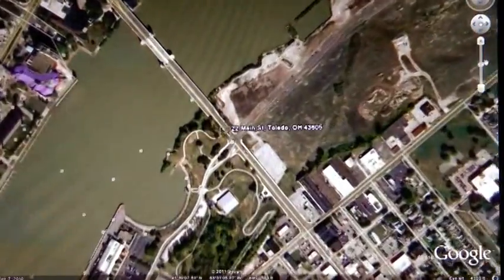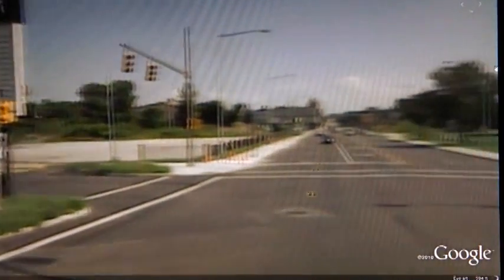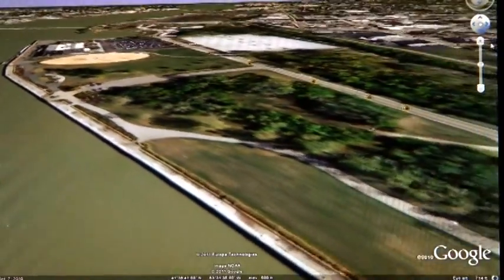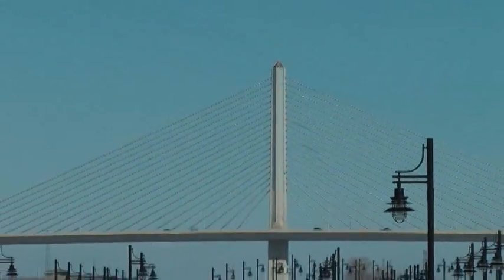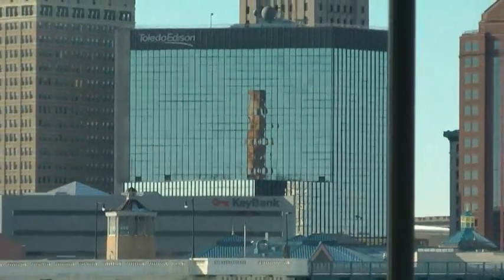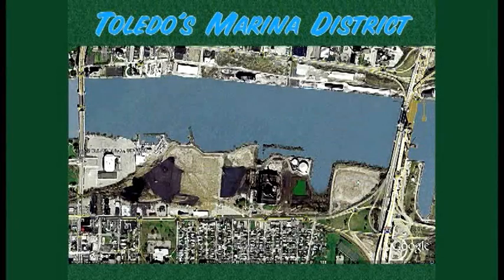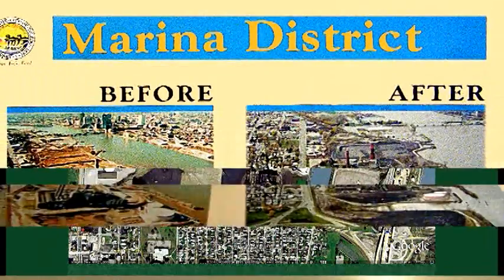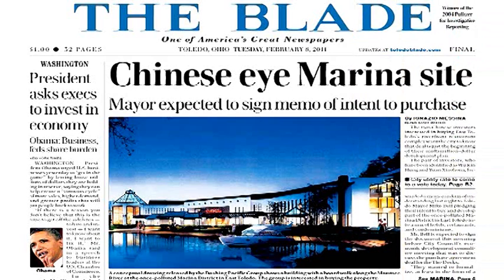Inside Toledo #3 - Marina District.wmv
This video of the Marina District depicts it's importance to Toledo and shows a few different ideas by developers.  The Marina District is key to the growth of Toledo and must be nurtured by the right caring people.  Currently the Chinese investment group Dashing Pacific is at the helm but to date (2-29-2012) no work has been done by them.